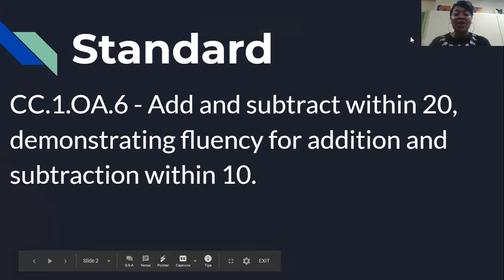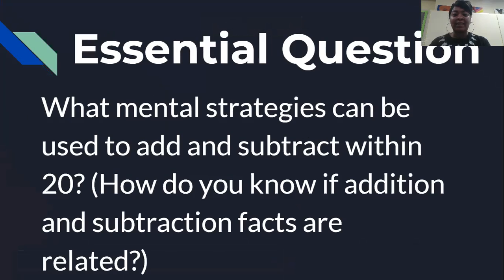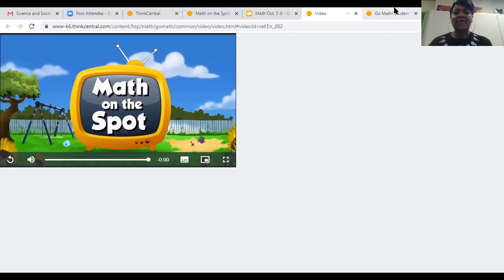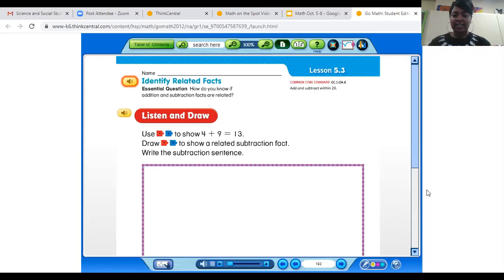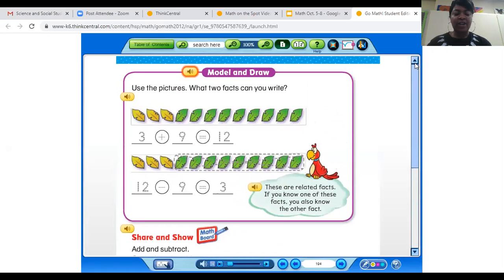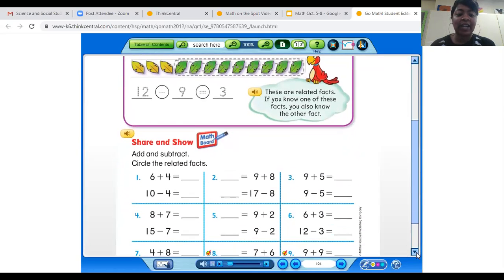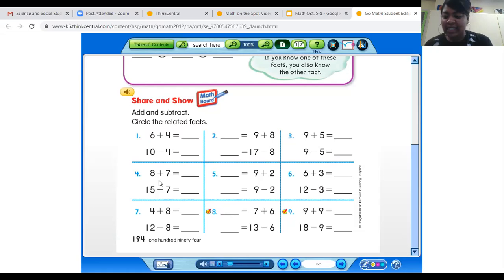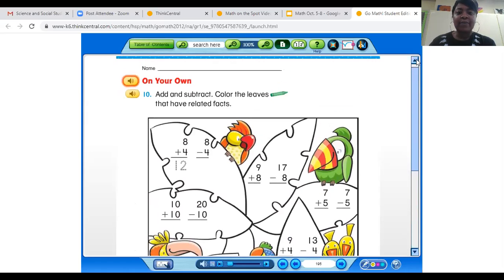Go Math Lesson 5.3